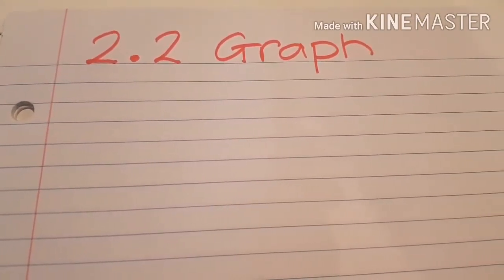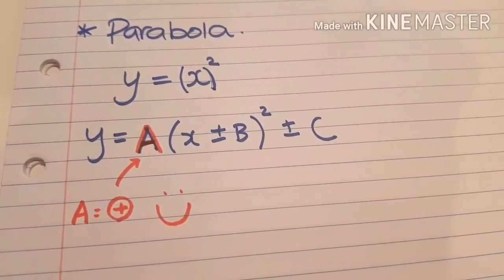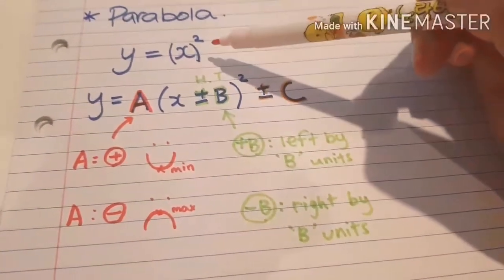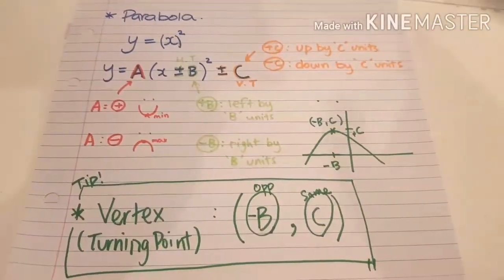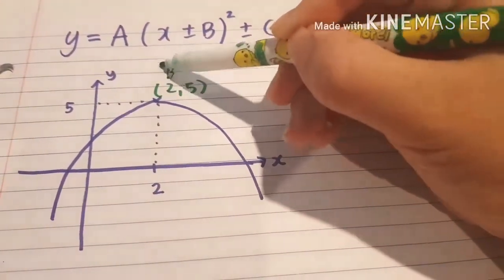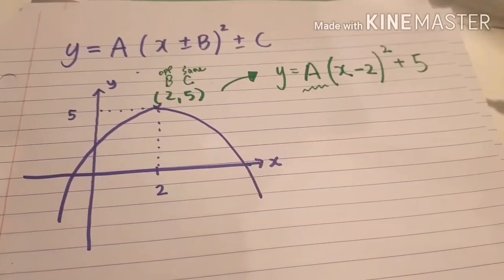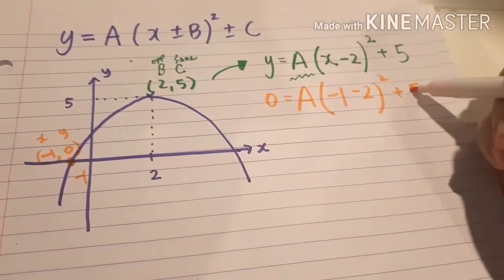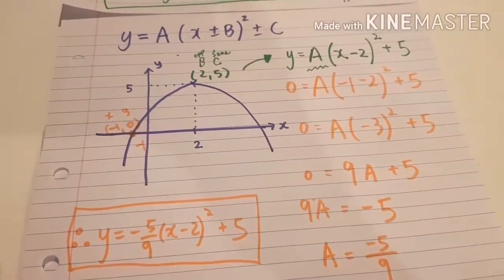2.2 Graph: Parabola